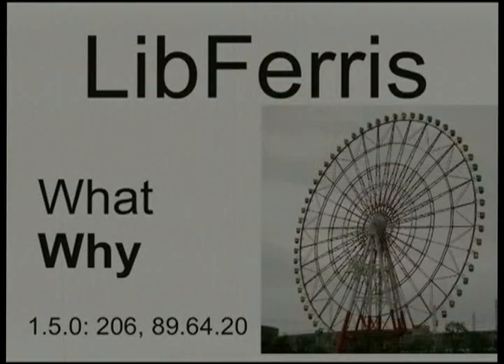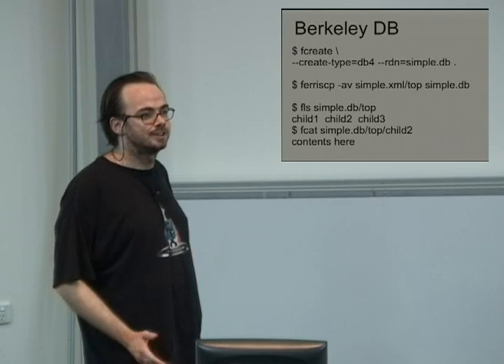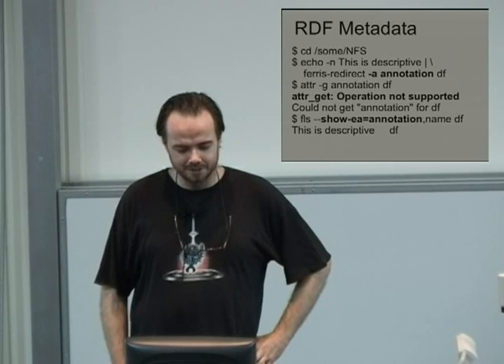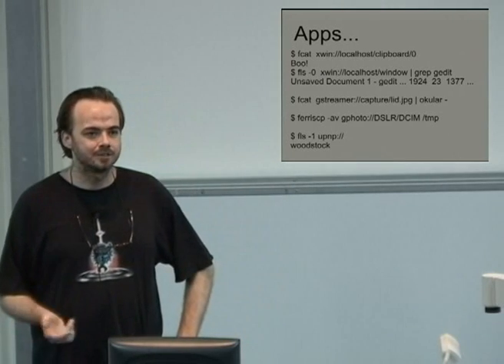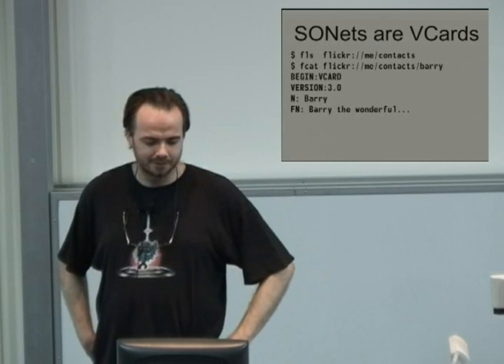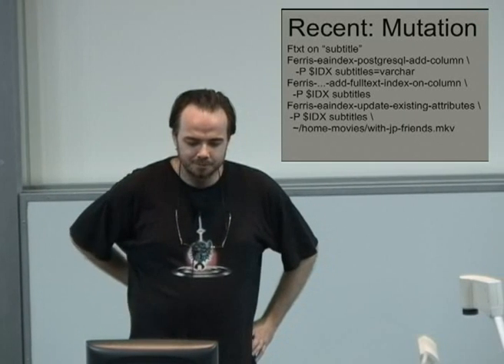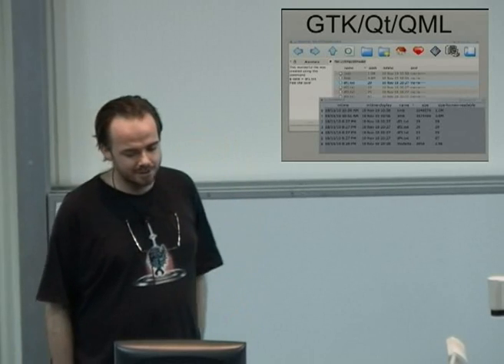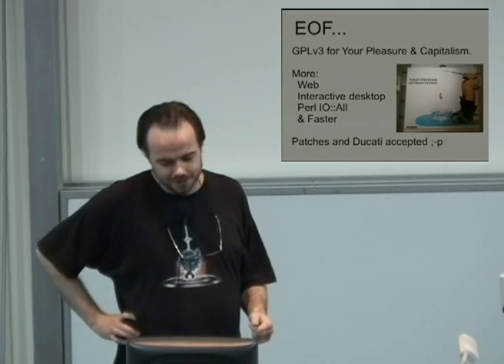Libferris everything is a filesystem, and vice versa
Presenter(s): Benjamin Martin

Libferris is a virtual filesystem that provides a filesystem
and metadata (EA) interface to multiple data sources including Web
sites. Recently libferris has gained more ways to expose itself
including to XQuery, as SQLite virtual tables, RDF, virtual DOM, and
FUSE.

The combination of Web as a filesystem and exposing the filesystem to
many systems hopefully makes aspects of libferris interesting to
various communities. This is an area that I would like to discuss at
LCA with deveopers who are more expert on systems which could interact
with libferris.

As such the talk would be a collection of interesting things that can
be done with libferris, what it can mount, how to do that, and how to
expose libferris to various things like XQuery and SQLite.